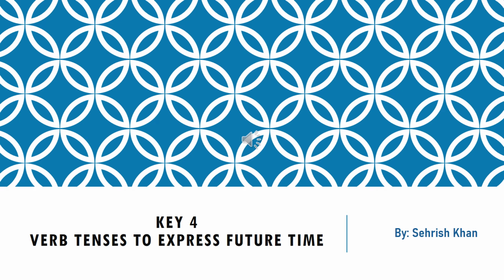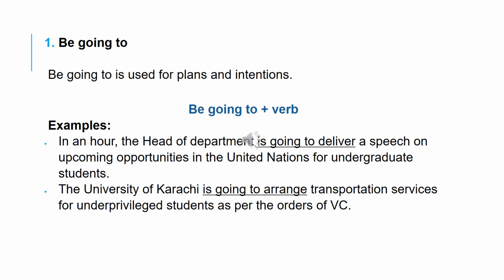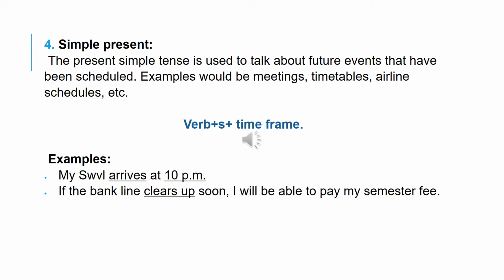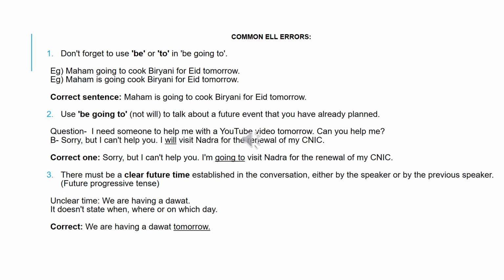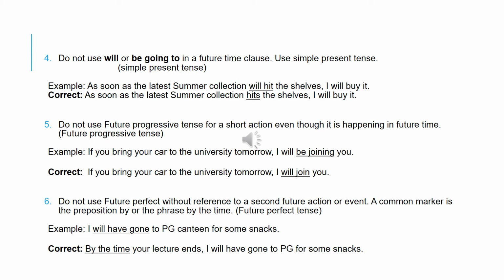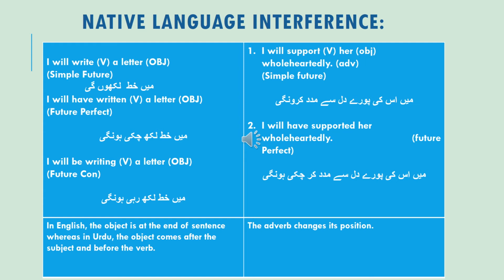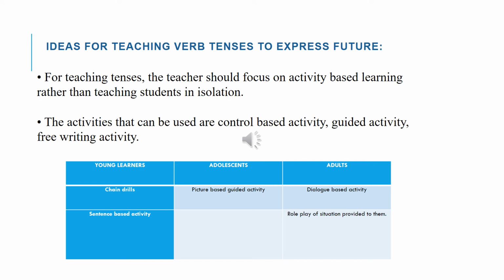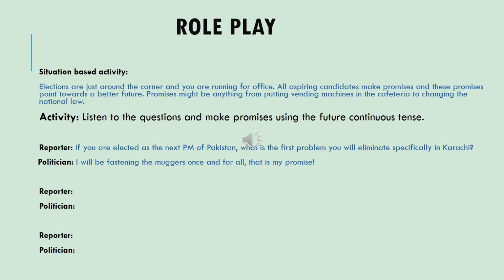Verb Tenses to express Future Time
There are four parts in this lesson, each section covering the lesson through different perspectives.